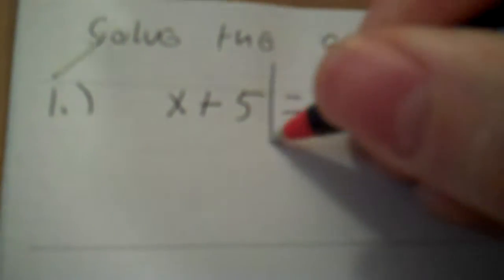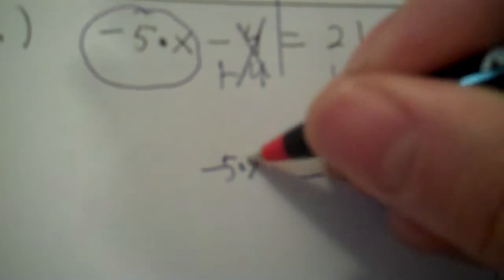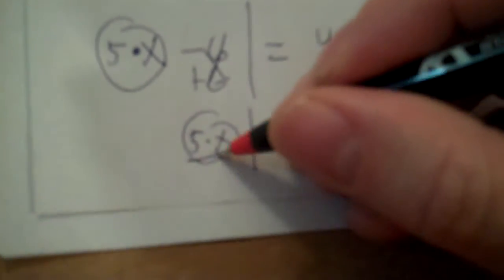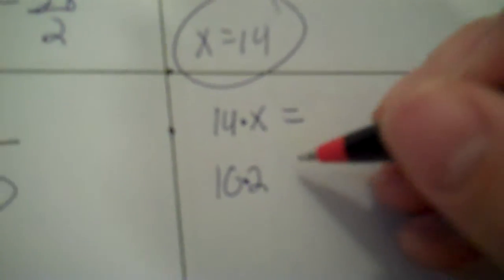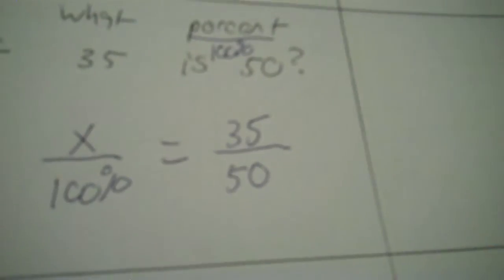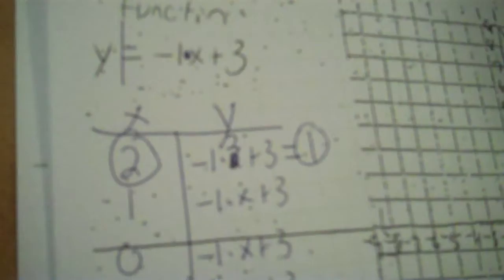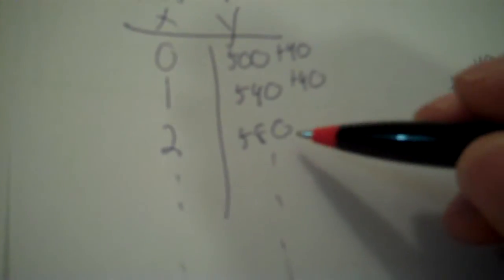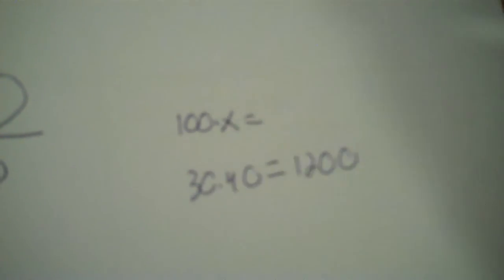EAM final review